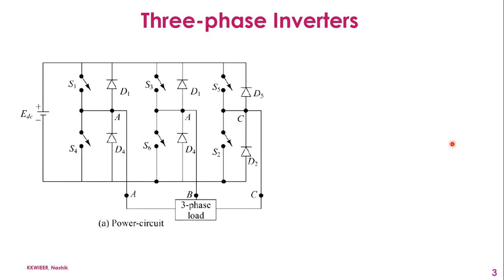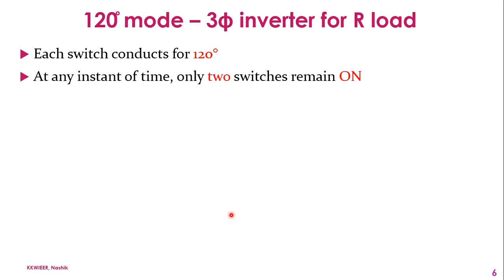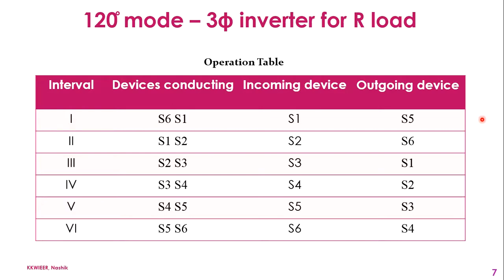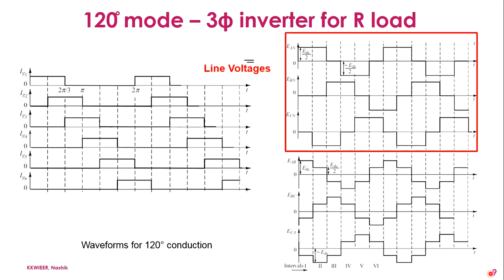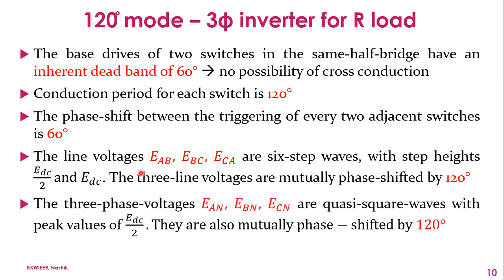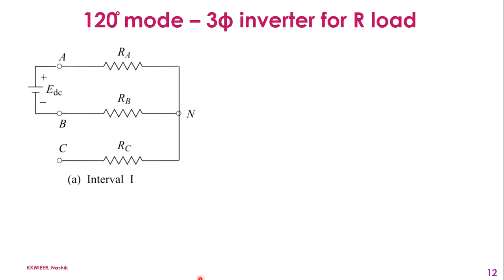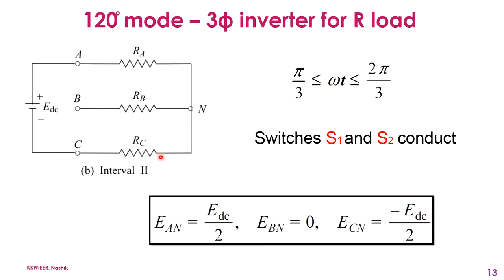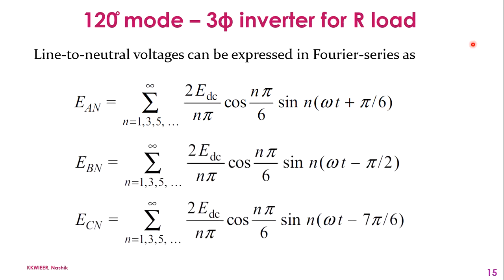Power Electronics and Applications 4.4 Three phase voltage source inverter (120̊ mode)